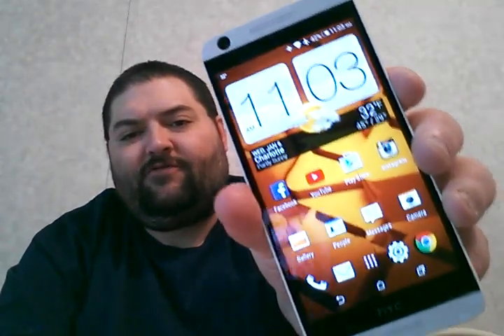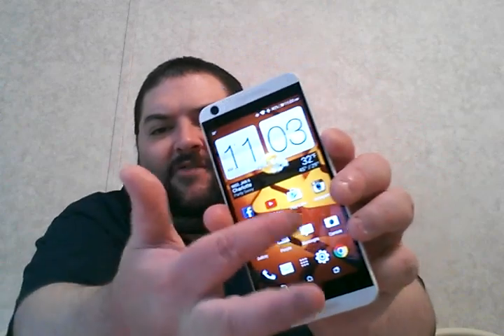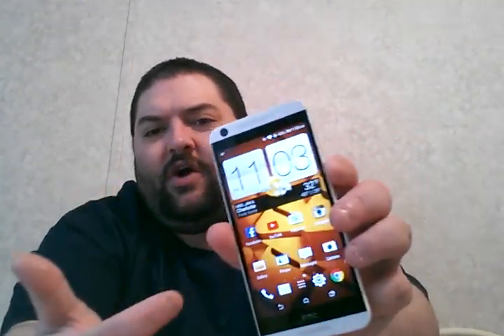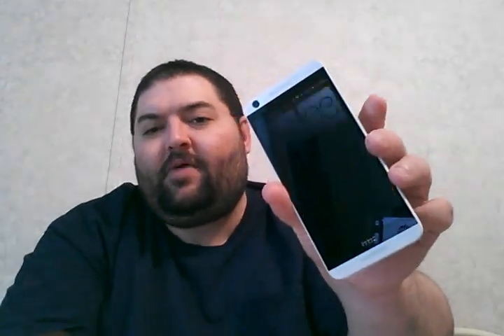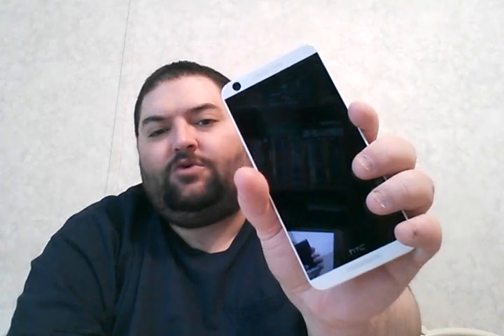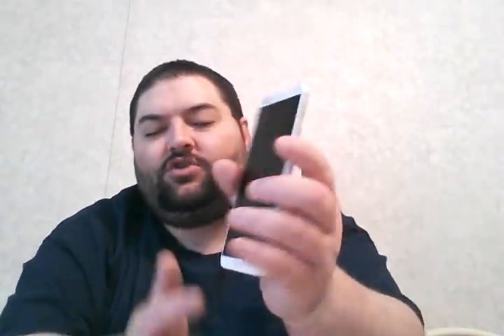HTC Desire 626s Pro's and Con's (Boost Mobile)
HTC Desire 626s Pro's and Con's